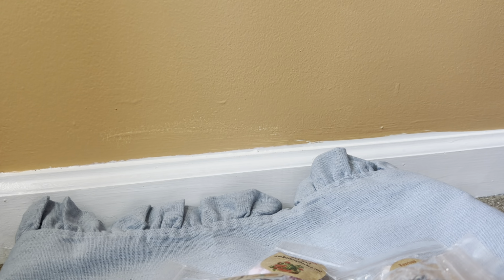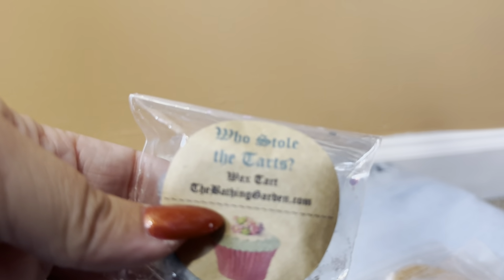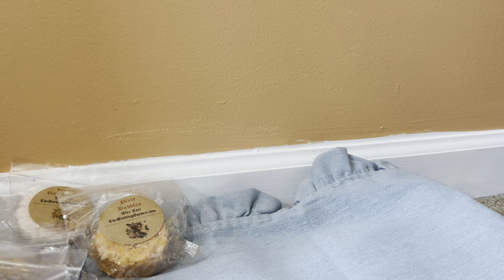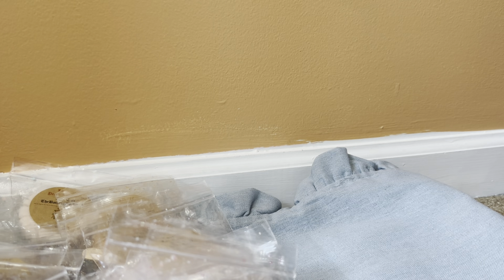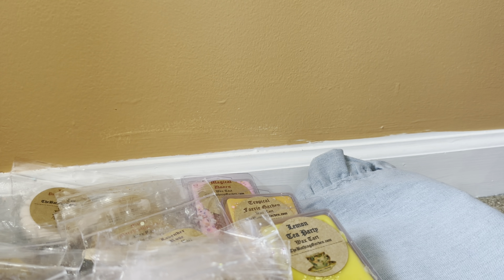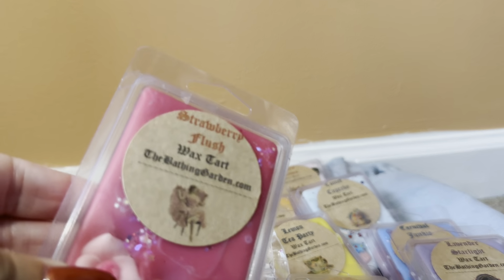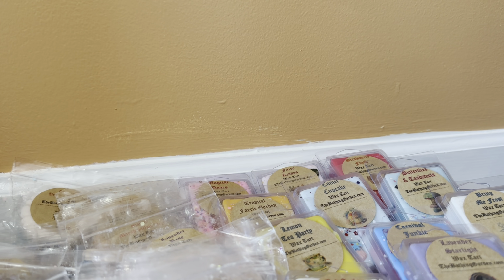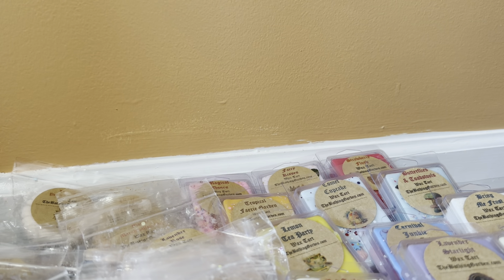The Bathing Garden Destash Haul (2 Destashes) August 2023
This is my recent The Bathing Garden Destash haul (2 destashes) that I received August 2023!